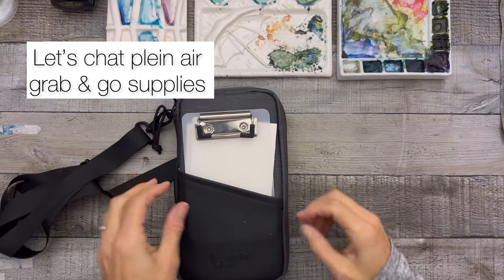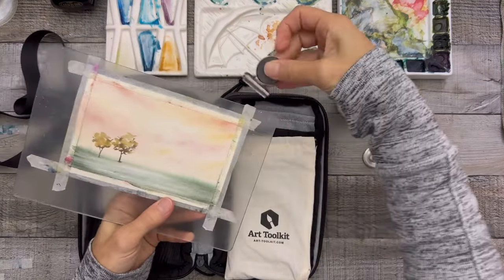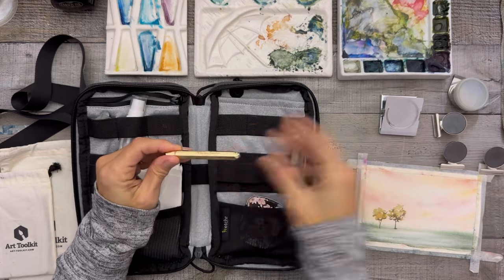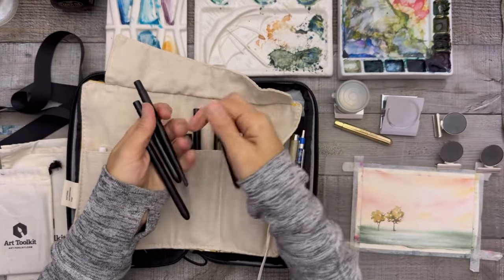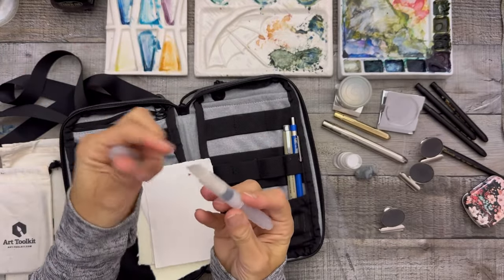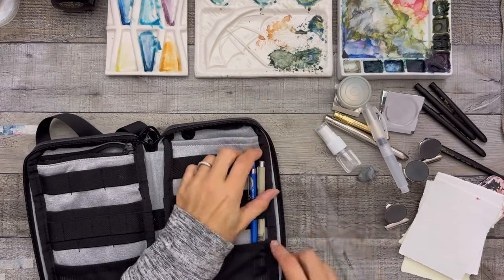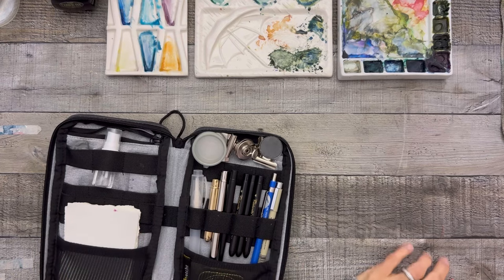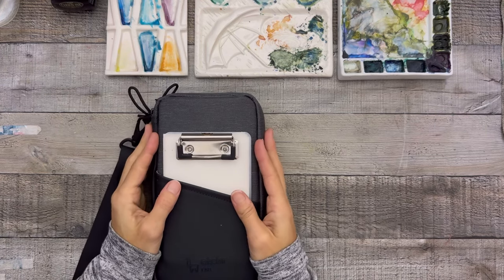Outdoor Painting Supplies: Spring is coming!! We’re going to want to get outside and paint :)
Check out what I keep in my plein air / on the go field case.

What do I need to add? What am I missing?

Supplies we’ll chat about:

Field case
Watercolor  palettes
Handmade paints
Travel brushes
100% cotton paper

Watch to see more!